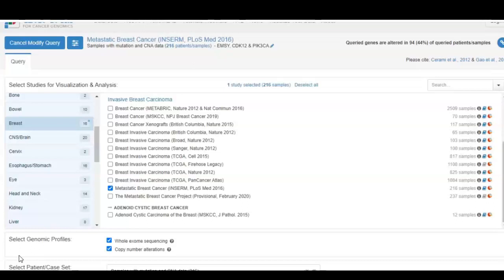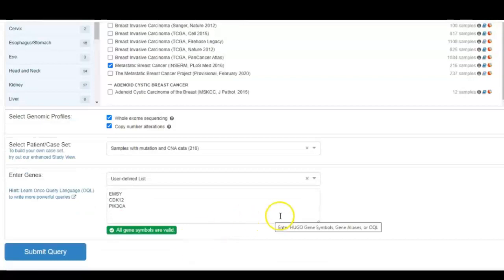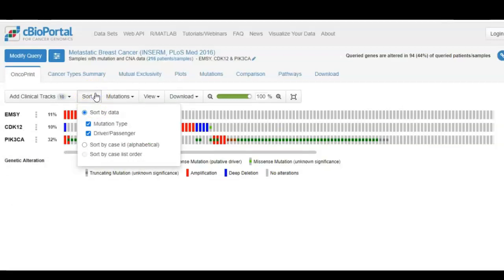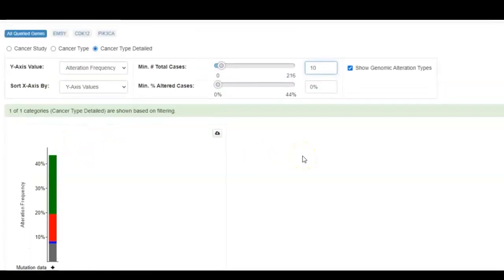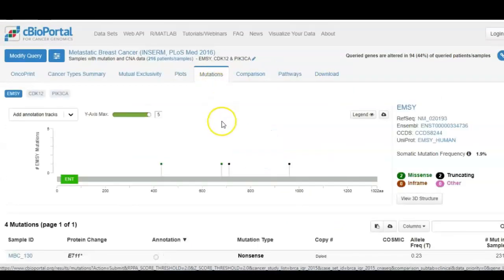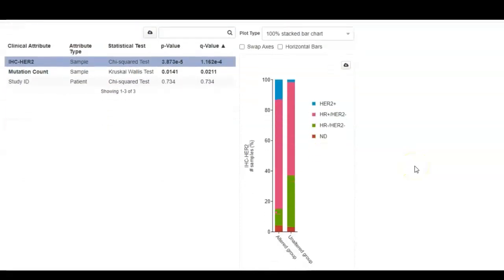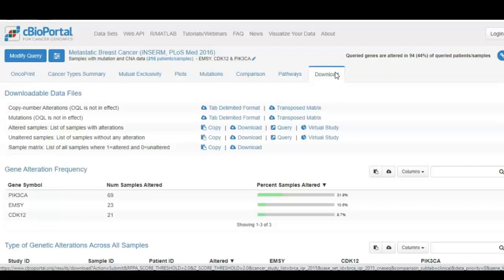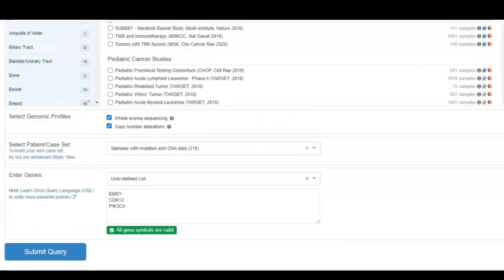Searching the Cancer Bio Portal Database (Part 2)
Part 2 of the CBEC data analysis Cell Block. How to run a query in Cancer Bio Portal.